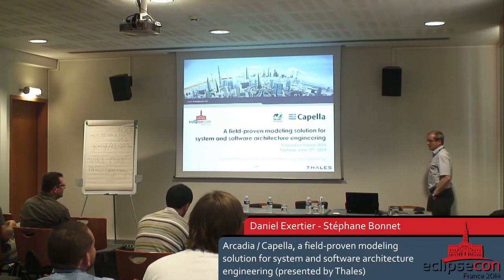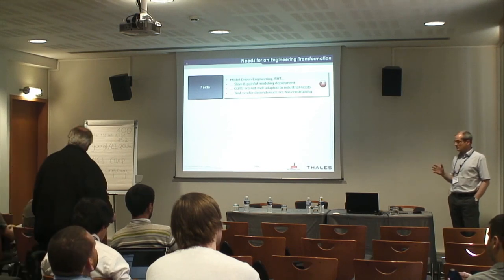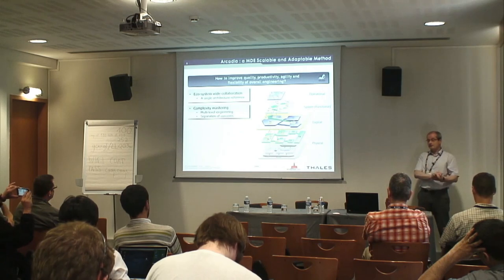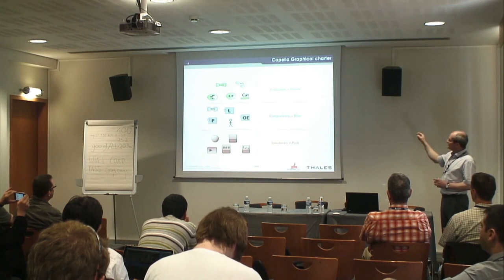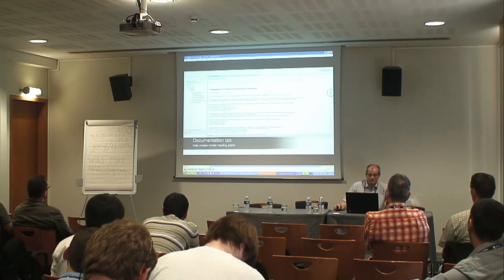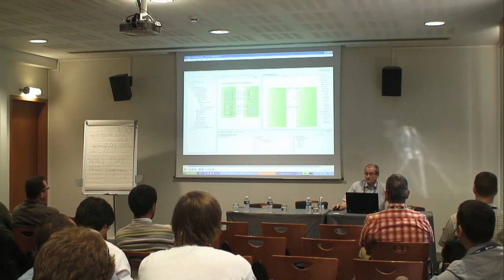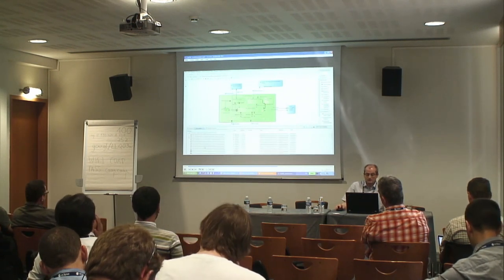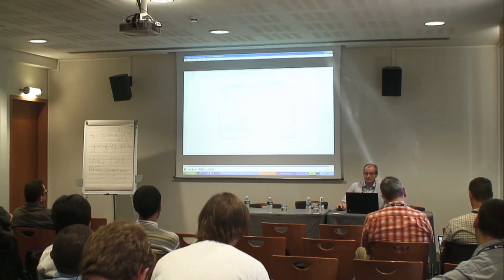Arcadia / Capella, a field-proven modeling solution for system and software architecture engineering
The Capella ecosystem is a field-proven modeling solution offering an environment with a high added-value for engineers working on system, software and hardware architectures. At the center of this ecosystem is a graphical modeling workbench supporting the Arcadia engineering method. Arcadia mainly focuses on functional analysis, (complex) architecture definition and early validation. Both the method and its supporting ecosystem are currently widely deployed in the Thales Group, in all domains across several countries, thanks to a massive rollout of model-based approaches.

Arcadia becomes publicly available and Capella goes Open Source!

This talk provides an overview of both the Arcadia method and the Capella key features.

Arcadia, a model-based engineering method

The Arcadia method is based on the well-established and recognized expertise and best practices of Thales in the field of system engineering and software architecture engineering. It relies upon standards such as ISO/IEC 15288, INCOSE System Engineering Handbook, UML/SysML.

Arcadia provides a model-based approach for defining, analyzing and validating architectures in 5 successive phases. Each phase has well-defined objectives, from the identification of operational concepts and processes to the design of the organic architecture and the definition of subcontracting items. Arcadia emphasizes multi-viewpoint trade-off analysis.

The Arcadia method has been driving engineering activities in numerous major and critical Thales operational projects for the last 5 years. It is now going to be published and freely available.

Capella, a modeling platform supporting Arcadia

Capella is a graphical modeling workbench built upon the state-of-the-art Sirius (EMF Modeling Project) and Kitalpha (EMF Modeling Project Proposal) technologies.

Capella provides an Arcadia DSL (both a simplification and an enrichment of the UML and SysML standards on which it heavily relies) and an engineering tooling environment dedicated to productivity and quality. Capella allows engineers to primarily focus on the system definition and on its architecture rather than to try coping with the sometimes complex semantics of UML or SysML languages.

At the core of Capella is a constantly challenged balance between remaining as simple as possible for the end-users and providing the required expressivity to model complex systems. Capella provides a whole set of advanced, business-focused capabilities:

Embedded methodological browser providing a step-by-step workflow and a constant reference to all model content. The Arcadia methodology is the DNA of Capella models.
Advanced features to manage complexity, including relevant diagram filters, layers, and dynamically computed model graphical simplifications.
Productivity tools including model-to-model transformations, capitalization through patterns, libraries of replicable elements, layout copy-paste, system to subsystem transition, etc.
Native support for viewpoint extensions, allowing to extend and/or specialize the core environment to address engineering concerns (performance, operating safety, security, cost, weight, product line, etc.), combined with the possibility to carry out multi-criteria analyses of target architectures to help find the best compromises.
The Capella platform will be made Open Source and an integration in the Polarsys Eclipse Industry Working Group will be proposed.